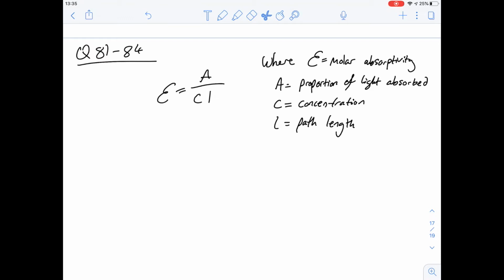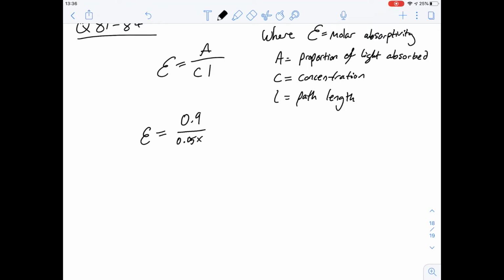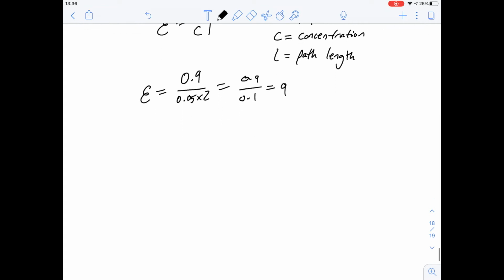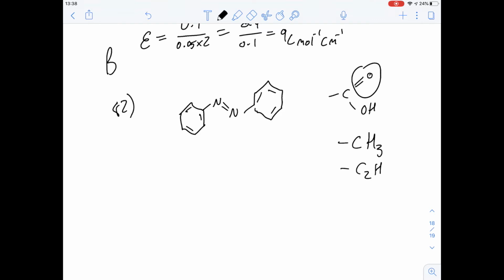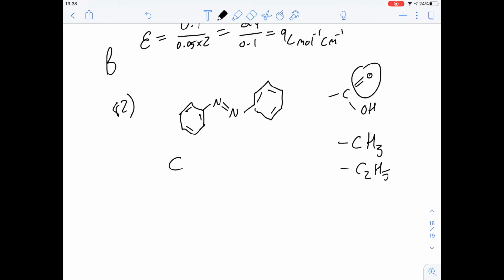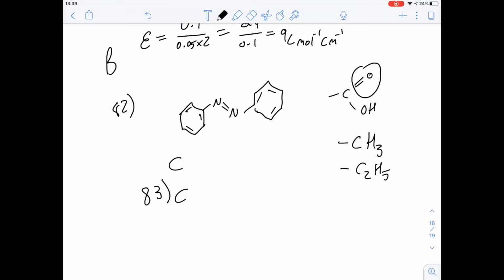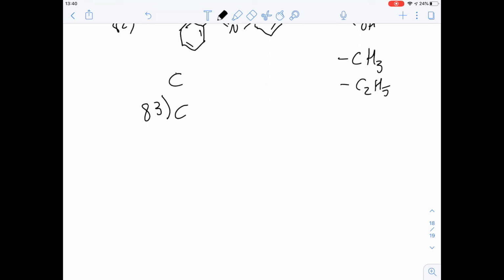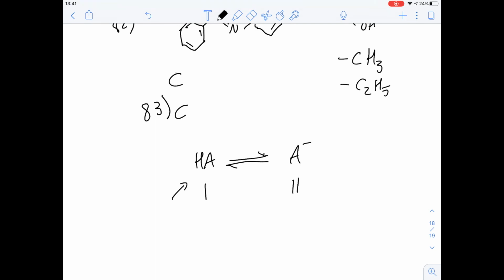Gamsat Practice Test 3 Pink Booklet Q81-84